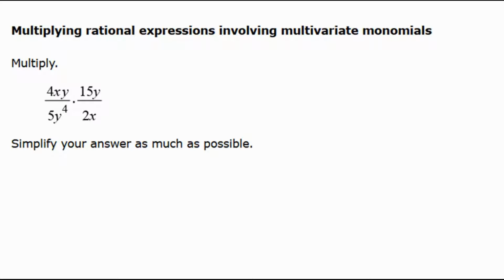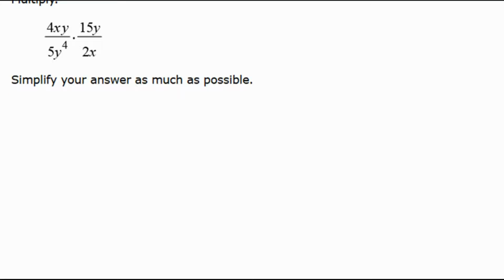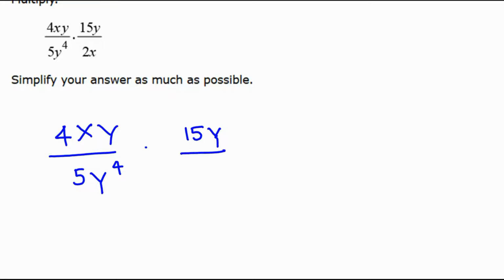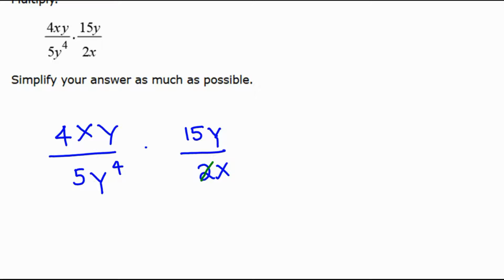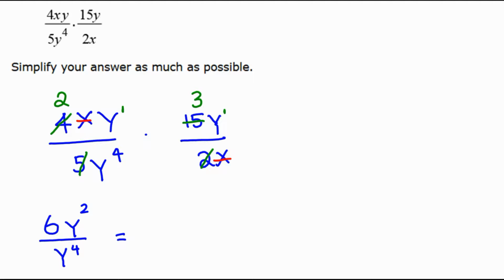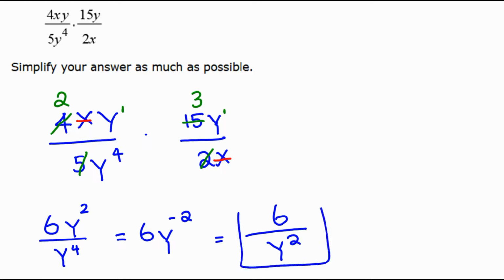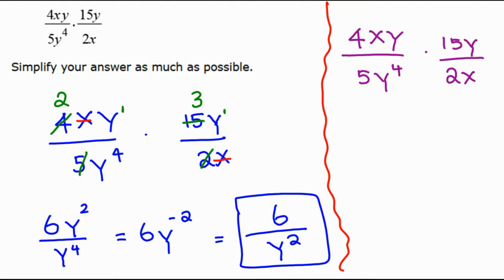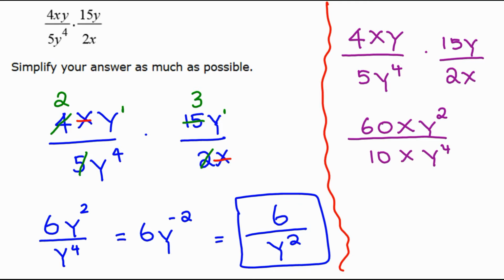Multiplying rational expressions involving multivariat monomials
Multiplying rational expressions involving multivariate monomials